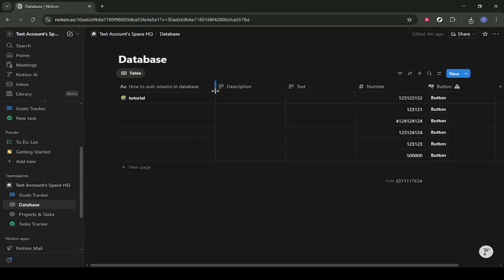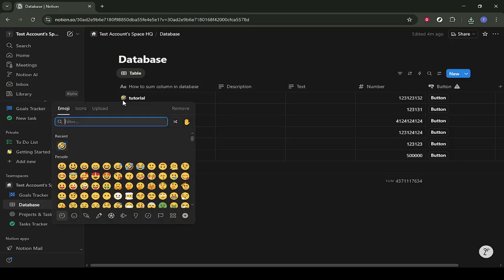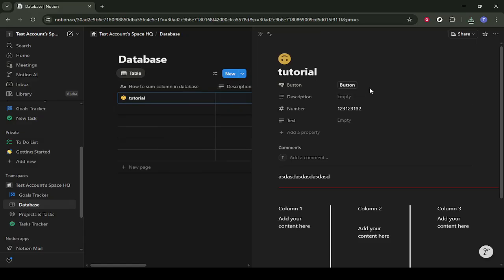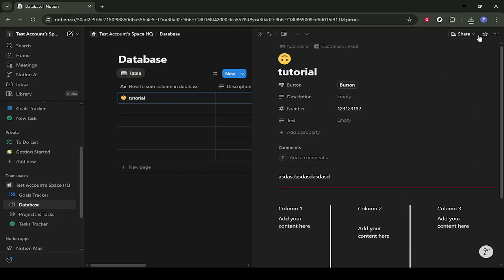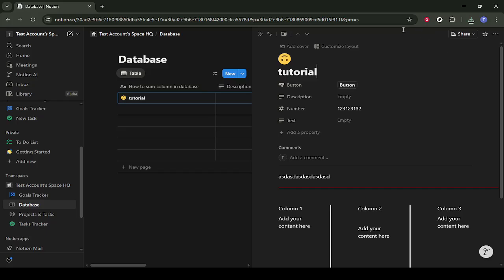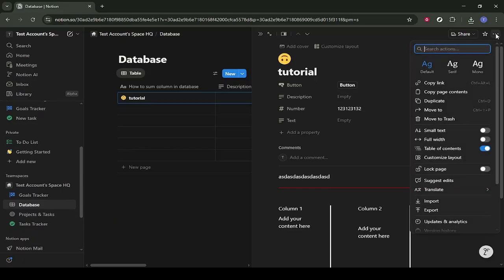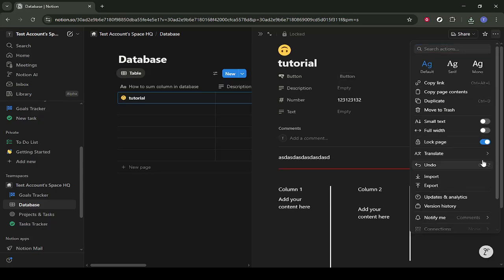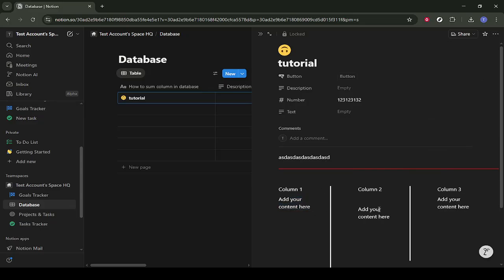How To Lock Notion Page [2026 Guide]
In today's video we cover: notion page lock, lock notion page, secure notion page, notion privacy, notion access control, private notion page, share notion page, notion permissions, password protect notion, protect notion, notion tutorial, notion guide, notion tips, productivity app, note taking app, workspace organization, digital notebook, notion security

-Google Drive
-Google Meets
-Google Sheets
-Google Chrome
-Google Forms
-Google Gmail